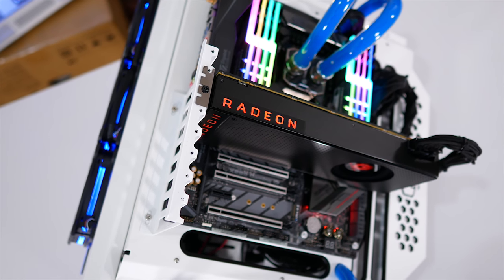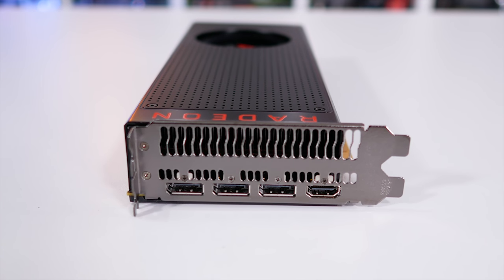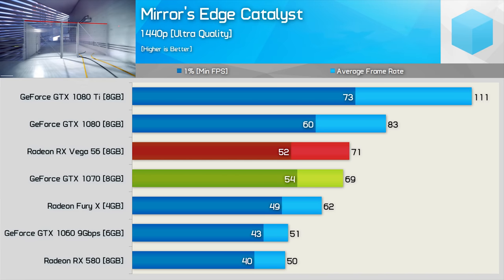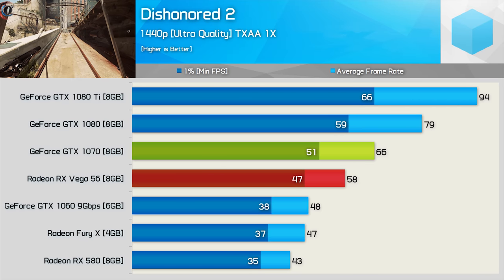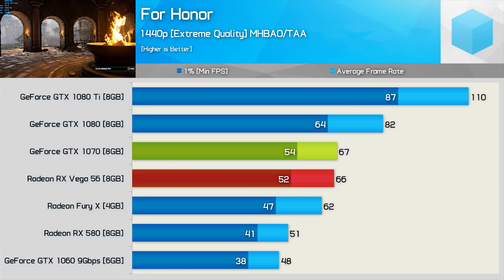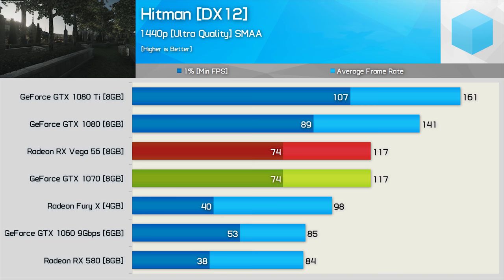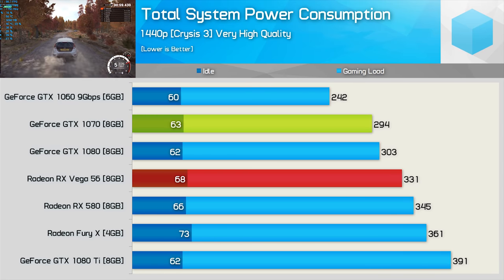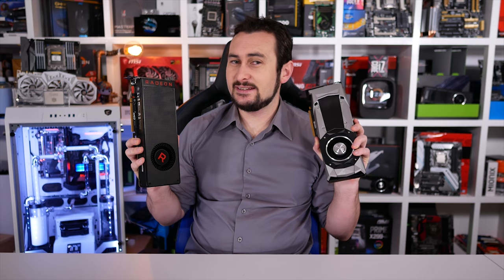AMD Radeon RX Vega 56, 25 Game Benchmark [1080p, 1440p & 4K]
Check prices now and support HUB:
Radeon RX Vega 56
Radeon RX Vega 64
GeForce GTX 1070

VIDEO INDEX
0:06 - Welcome :)
2:32 - Specifications
4:46 - Far Cry Primal
5:07 - Tom Clancy's Ghost Recon Wildlands
5:30 - Overwatch
5:54 - Mirror's Edge Catalyst
6:10 - Battlefield 1 [DX11]
6:34 - WATCH_DOGS2
7:00 - Titanfall 2
7:20 - Resident Evil 7: Biohazard
7:50 - Mass Effect Andromeda
8:12 - Dishonored 2
8:38 - The Witcher 3: Wild Hunt
9:00 - Warhammer 40,000: Dawn of War III
9:27 - DiRT 4
10:10 - Prey
10:34 - For Honor
10:56 - Quake Champions
11:21 - PlayerUnknown's Battlegrounds
12:03 - Hellblade: Senua's Sacrifice
12:22 - Crysis 3
12:42 - Tom Clancy's The Division [DX12]
13:05 - Hitman [DX12]
13:23 - DOOM [Vulkan]
13:52 - Deus Ex: Mankind Divided [DX12]
14:12 - Total War: Warhammer [DX12]
14:27 - Rise of the Tomb Raider [DX12]
14:50 - Temperatures
15:22 - Power Consumption
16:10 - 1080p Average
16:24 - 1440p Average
16:43 - 4K Average
16:58 - 25 Game Breakdown
17:55 - Conclusion
20:10 - Outro

Asrock Z270Taichi
32GB DDR4-3200 RAM (CL14)
Samsung SSD 850 Evo 4TB
Gigabyte Aorus GTX 1080 Ti Xtreme Gaming [11GB]
MSI GTX 1080 Gaming X [8GB]
MSI GTX 1070 Gaming X [8GB]
MSI GTX 1060 Gaming X+ 9Gbps [6GB]
AMD Radeon RX Vega 56 [8GB]
AMD Radeon Fury X [4GB]
Gigabyte Aorus RX 580 XTR [8GB]
Nvidia GeForce Game Ready Driver 384.94 WHQL
AMD Radeon RX Vega 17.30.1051 Beta 6a